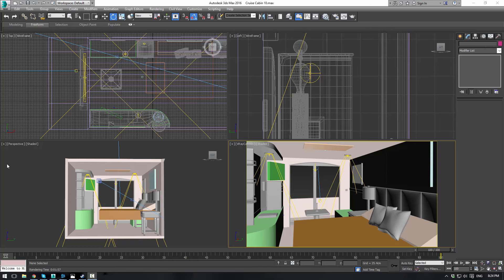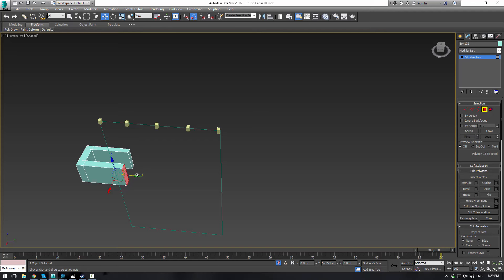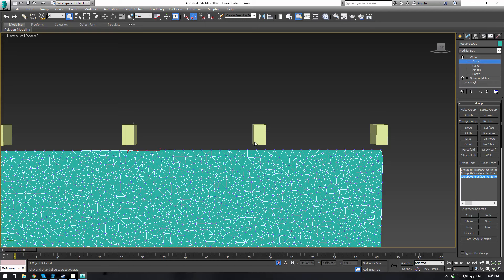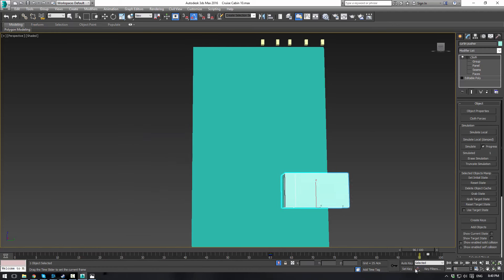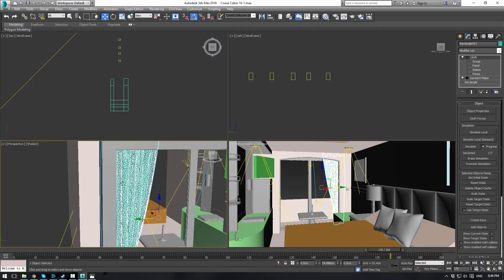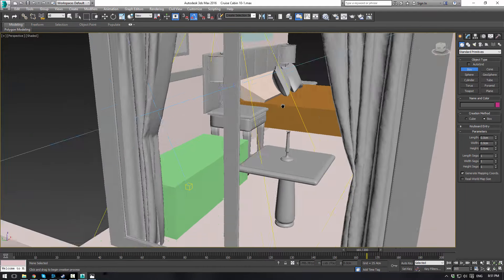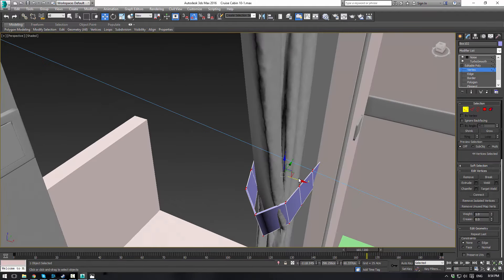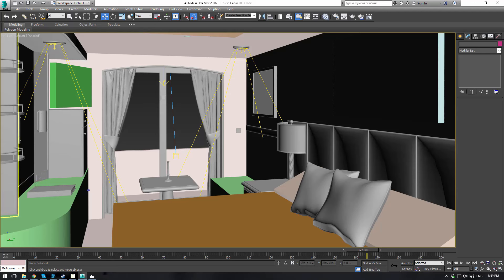3ds Max Tutorial - Cruise Cabin 10 - Curtains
Part 10 of the Cruise Cabin tutorial